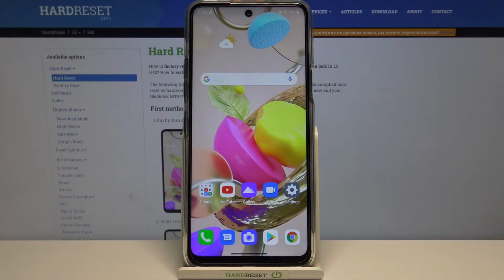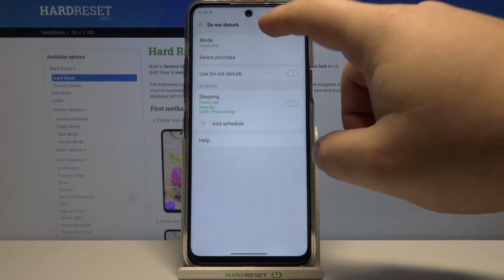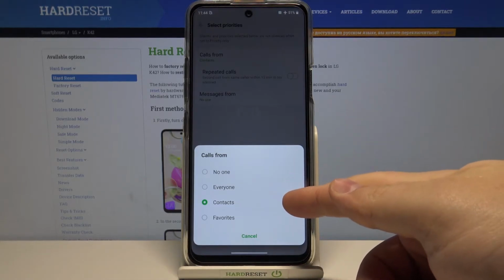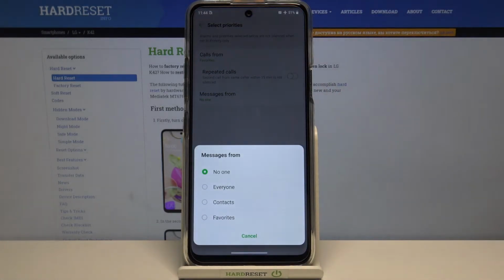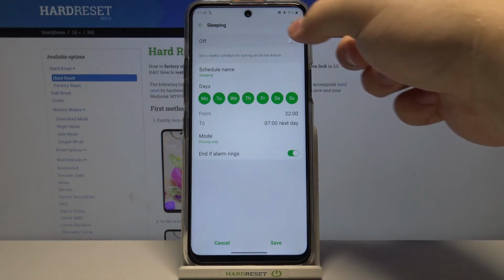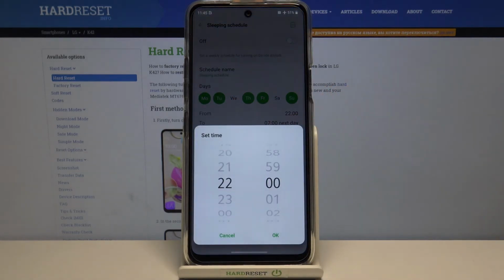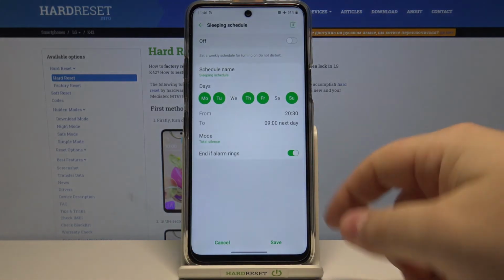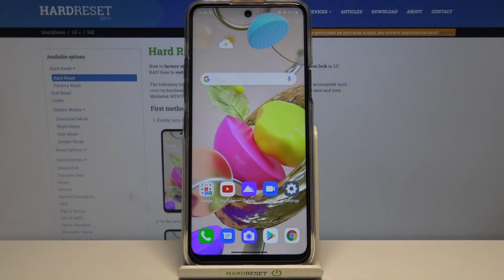How to Activate DND Mode in LG K42 – Silent Preferences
Come along with the presented tutorial, where we teach you how to successfully activate silent mode in LG K42. If you wish to use your LG device in silent mode, find out attached instructions and learn how to smoothly turn on silent preferences in your LG K42. Let’s follow the instructions and find out how to change the audio profile to set it up to your needs and preferences. Visit our HardReset.info and discover many useful tutorials for LG K42.

How to enable Do Not Disturb in LG K42? How to turn on DND in LG K42? How to switch on Do Not Disturb in LG K42? How to use Do Not Disturb Mode in LG K42? How to set up Do Not Disturb in LG K42? How to enable Do Not Disturb in LG K42? How to change audio profiles on LG K42? How to change audio modes on LG K42?